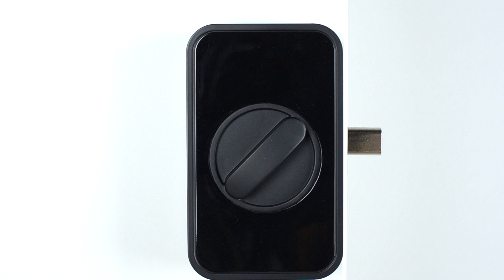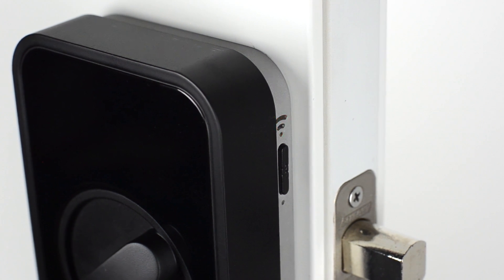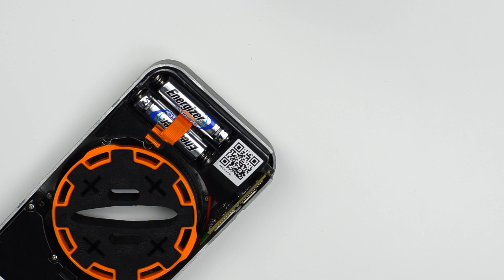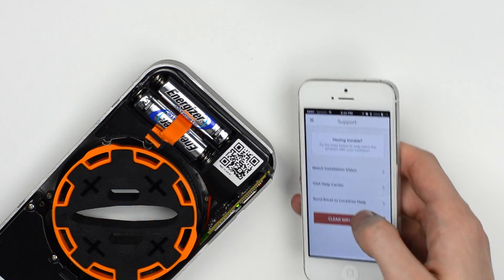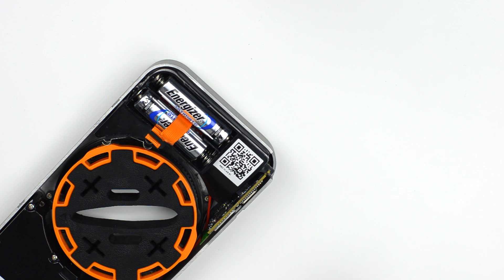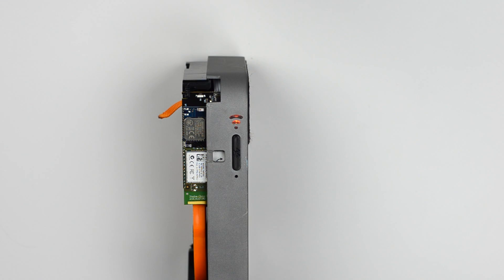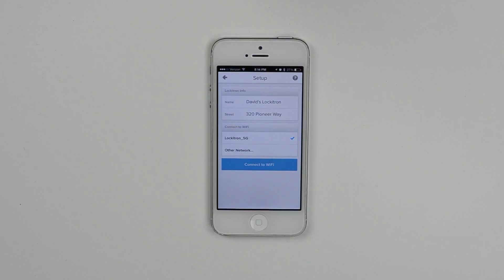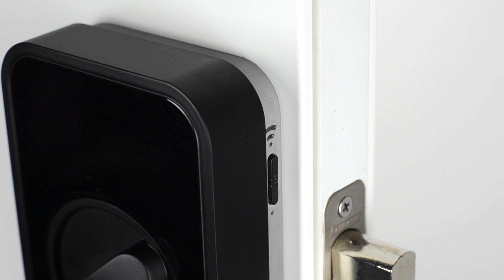Lockitron - Troubleshooting WiFi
Having trouble setting Lockitron up or connecting it your WiFi network? This video walks through clearing your WiFi settings and avoiding some of the common issues.